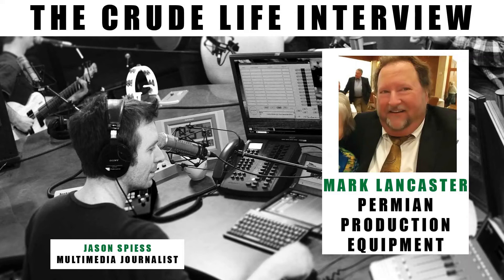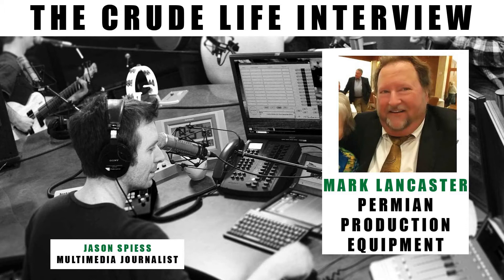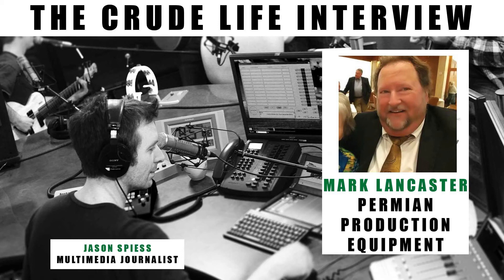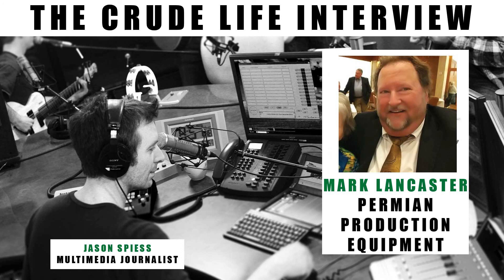The Crude LIfe Interview: Mark Lancaster, Permian Production Equipment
Mark Lancaster, VP of Operations at Permian Production Equipment, discusses the world of natural gas, specifically how they reduce flaring and turn gas into profits.

Lancaster also shares which shale plays they are in and how they are different.

The discussion also veered into conventional and unconventional drilling, or vertical and horizontal drilling.